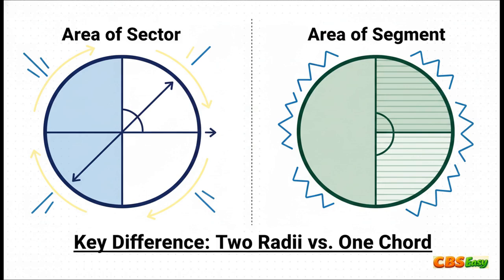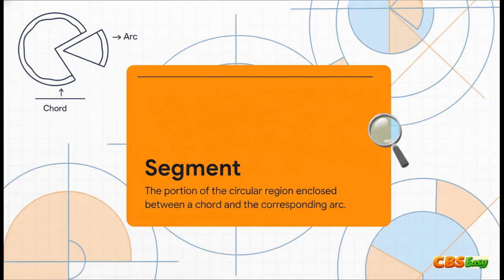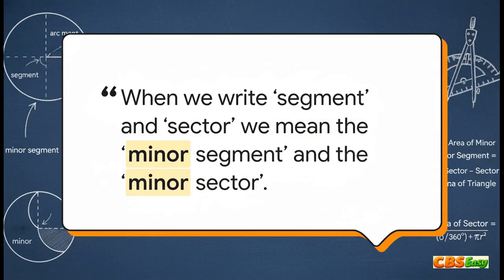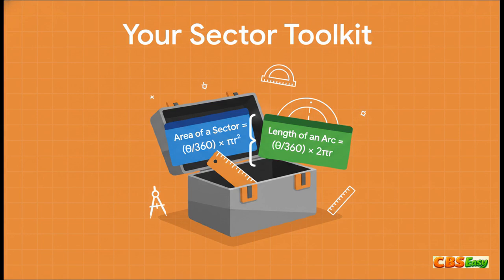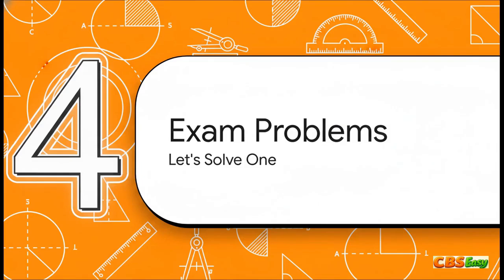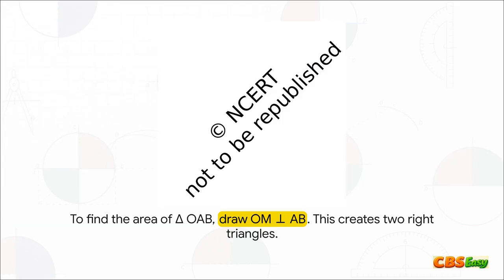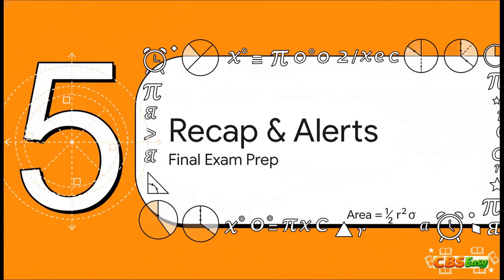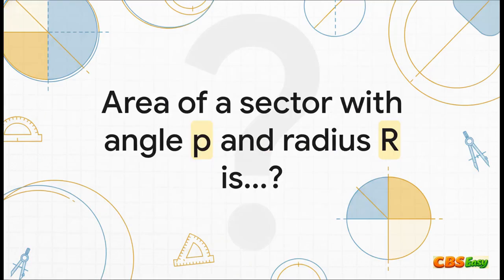CBSE / NCERT SYLLABUS | Class/Grade 10 Maths | Chapter 11: Areas Related to Circles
Class/Grade 10 Maths | Chapter 11: Areas Related to Circles | CBSE / NCERT Syllabus

In this video, we cover:
- Circumference and Area of Circle
- Length of Arc
- Area of Sector
- Area of Segment
- Solved Examples for Board Exams

This lesson is exam‑centric, concise, and aligned with the CBSE Class/Grade 10 syllabus. Perfect for quick revision and practice before exams.